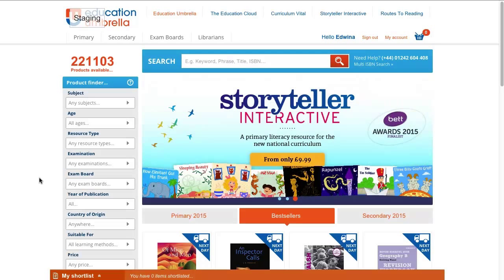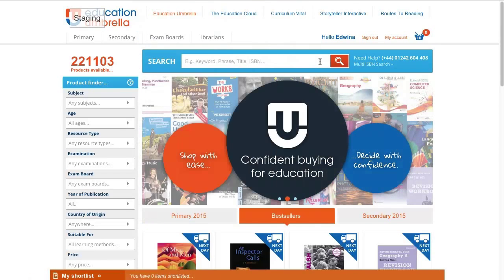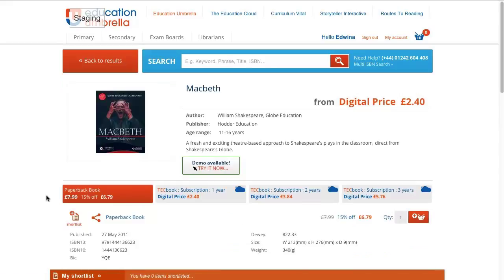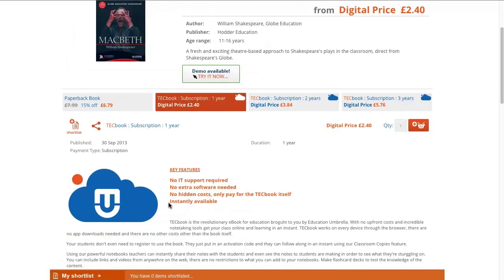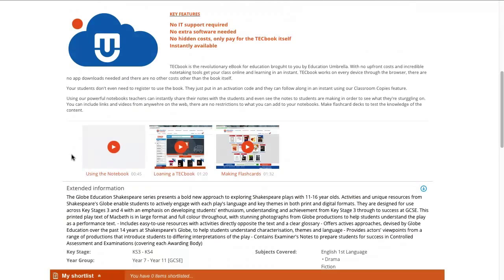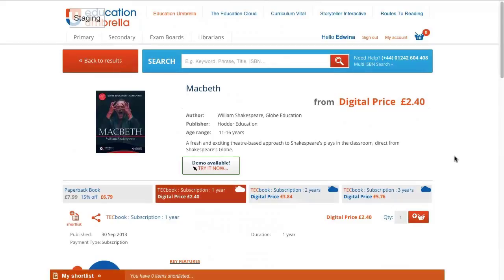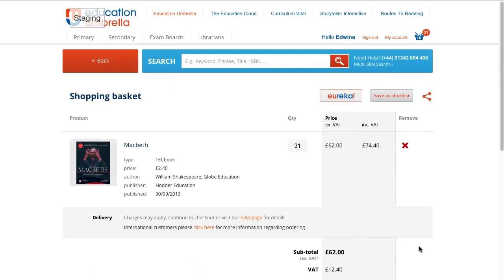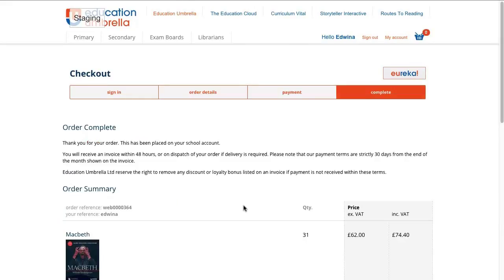How to buy a TECbook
In this quick video we will show you how easy it is to buy an eBook on Education Umbrella.

TECbook, Education Umbrella's eBook platform, is a revolutionary offering. With no IT support needed, no hosting costs and no software or downloads required it really is the best choice for getting your classroom online.